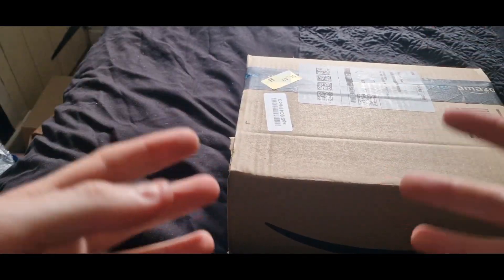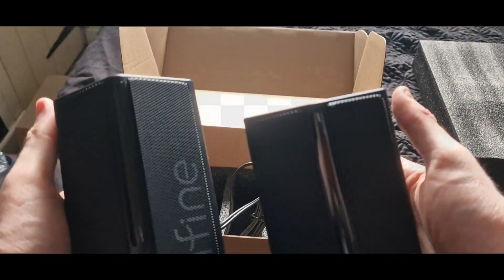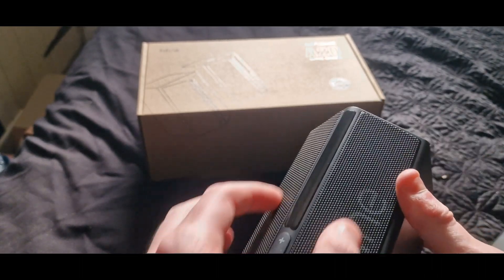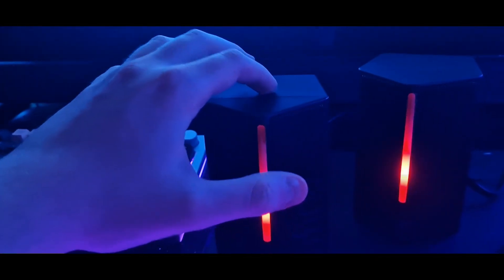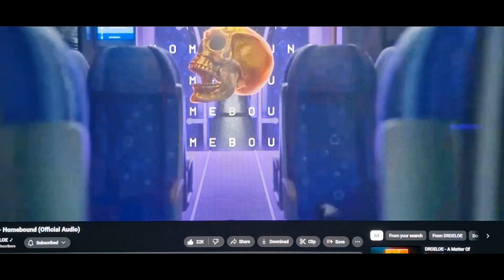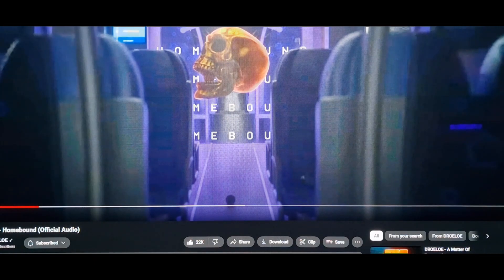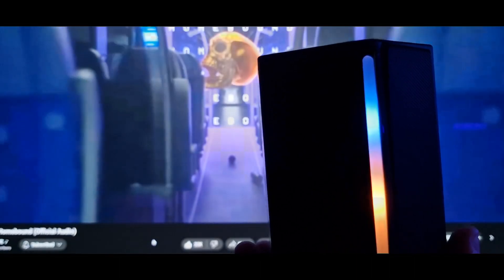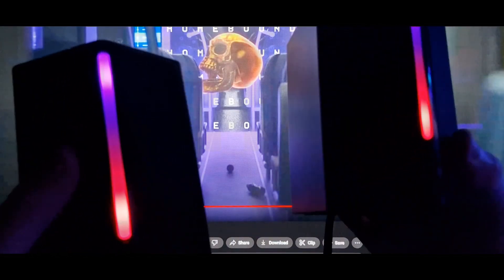FIFINE AmpliGame A20 | The Perfect Built-In Replacement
0:00 Intro
0:03 Unboxing
1:04 Overview
1:32 Testing
5:02 Final analysis